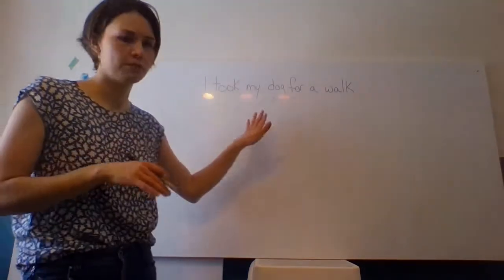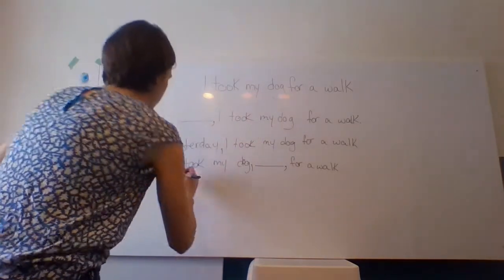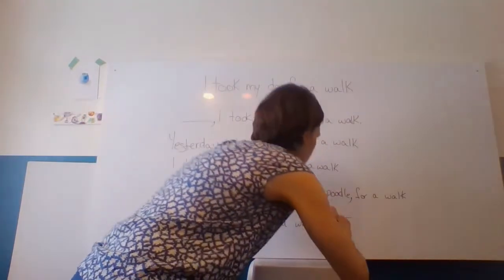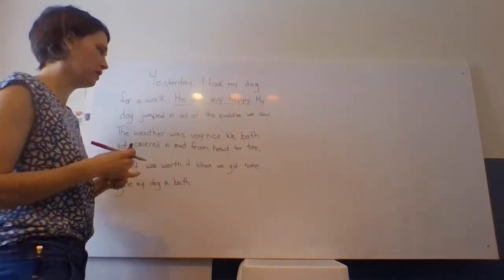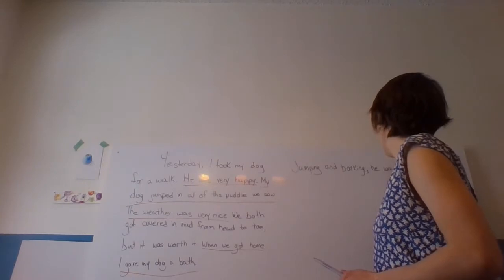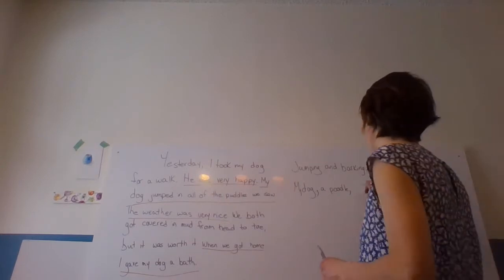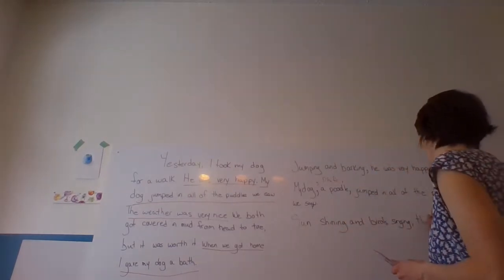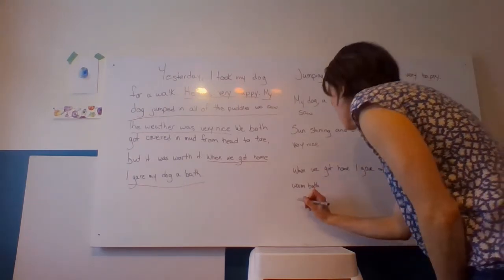Sentence Branching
From Kelly Gallagher's "Teaching Adolescent Writers"; Stenhouse publishers, 2006.